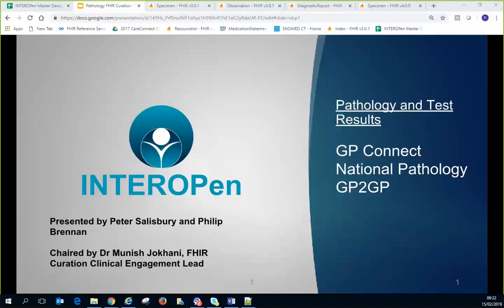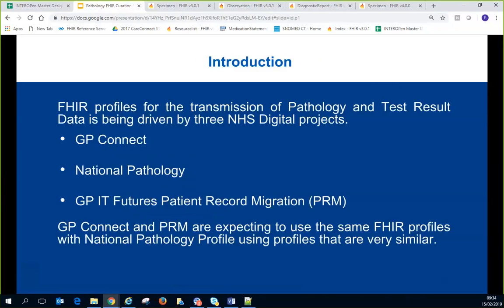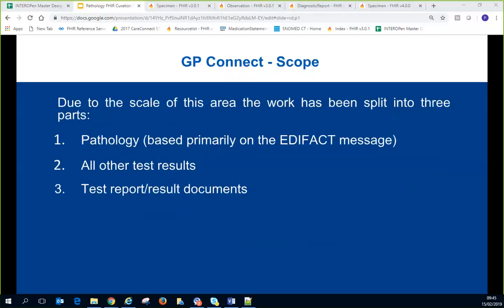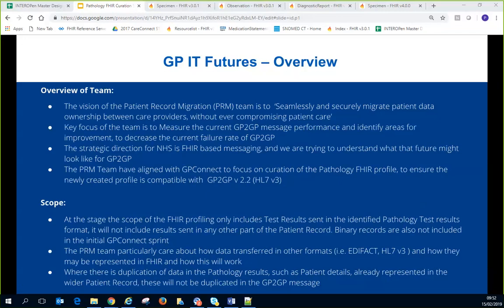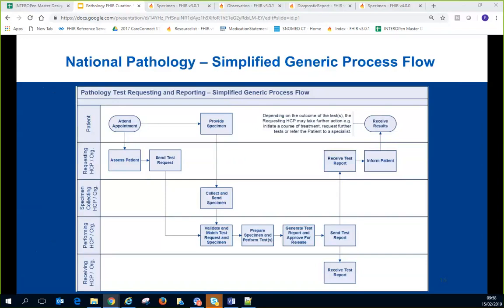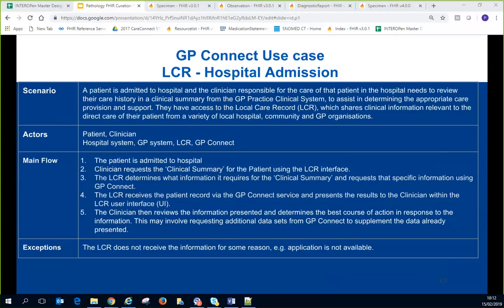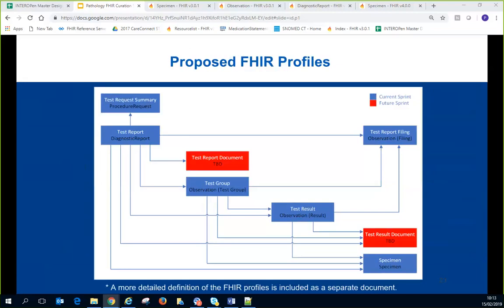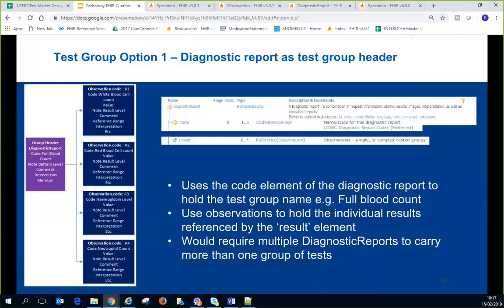2019-02 INTEROPen Pathology Curation Call - FHIR for pathology and test results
In this recording, the INTEROPen core FHIR curation team discusses with the INTEROPen community the FHIR profiling options and design principles to support the exchange of pathology and test results between care systems.

Vendors involved included: TPP, Emis Health, Vision Health, Cerner, IMS MAXIMS, Clinisys.

INTEROPen members can engage in the discussion on the RYVER platform

The presentation can be found here (hidden sides provide more background)

FHIR curation is an example of a co-production methodology developed within the INTEROPen community to help create better products to solve the wicked problem of interoperability; it is about empowering those with the problem to come up with the solutions, rather than a top down approach.